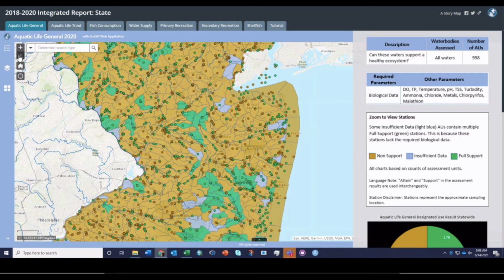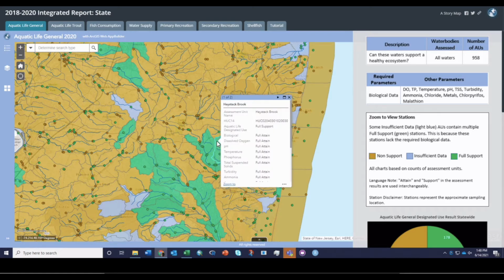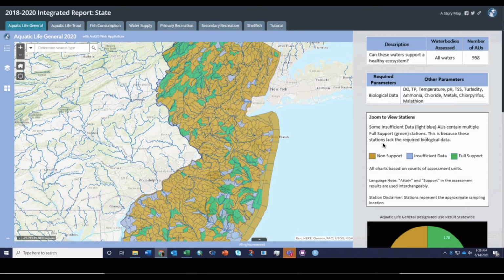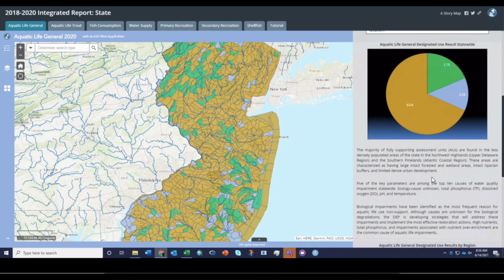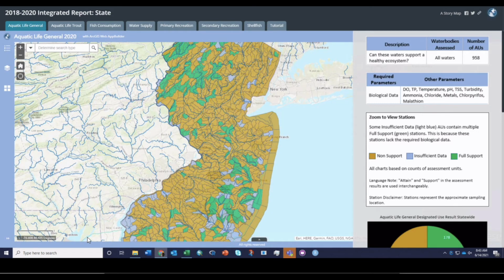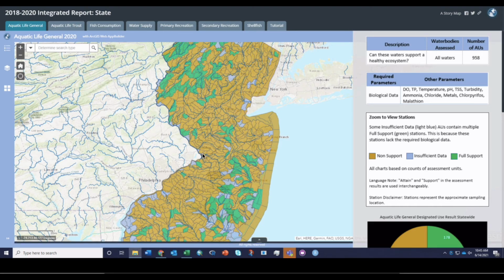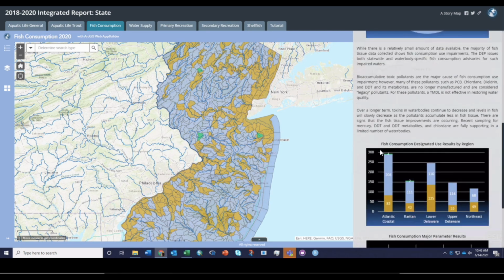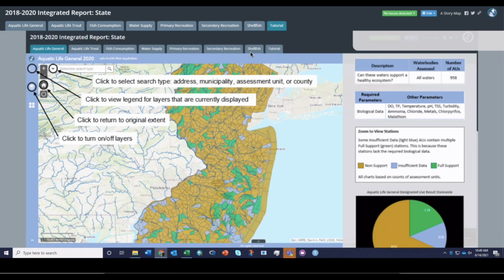NJDEP-2018-2020 Integrated Report StoryMap Tutorial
This is a walkthrough of the 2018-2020 Integrated Report StoryMap features.